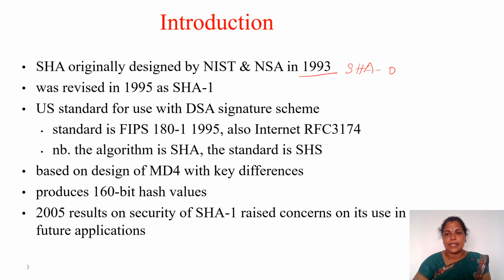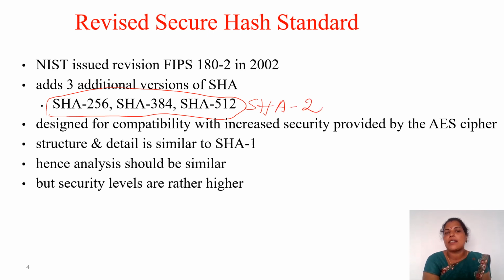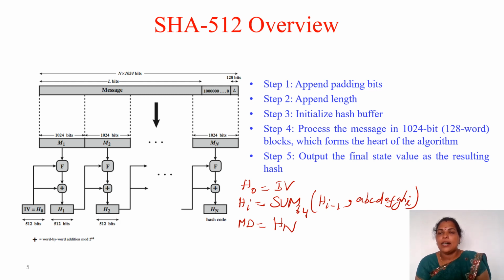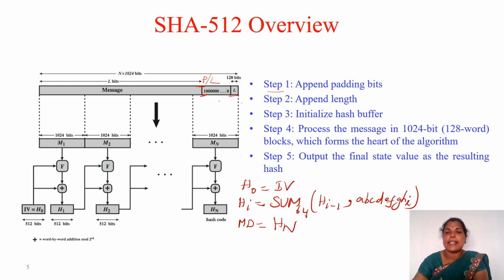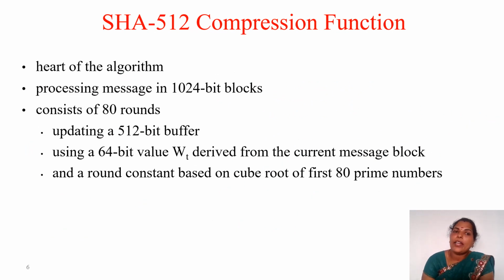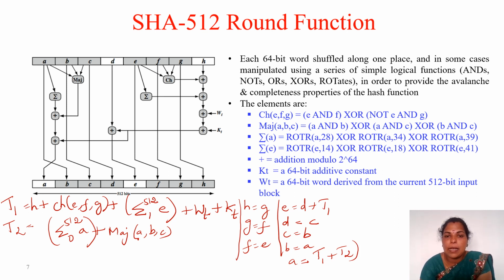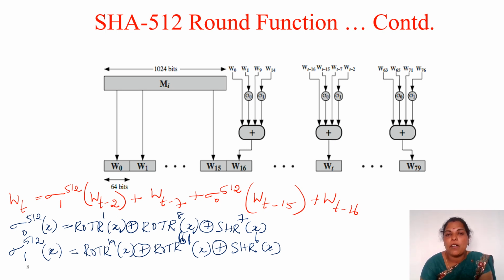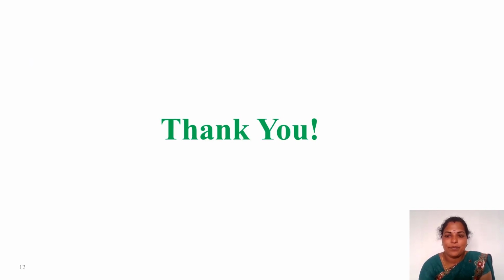Cryptography and Network Security - Secure Hash Algorithm (SHA)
Secure Hash Algorithm - SHA-512@bhuvaneswariammang